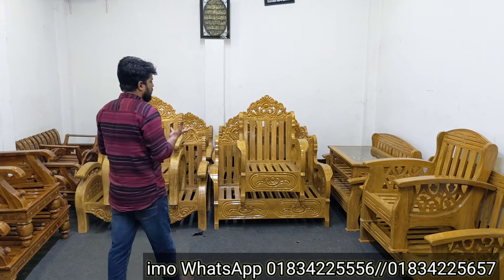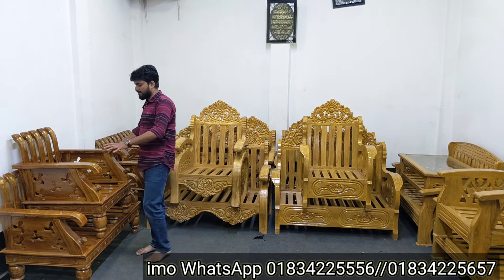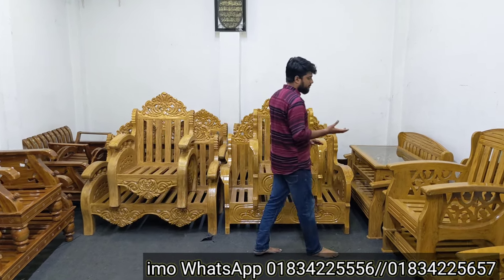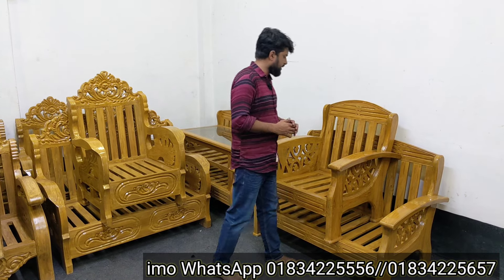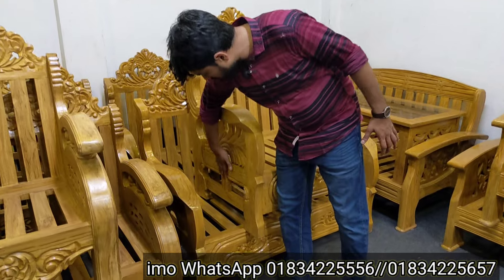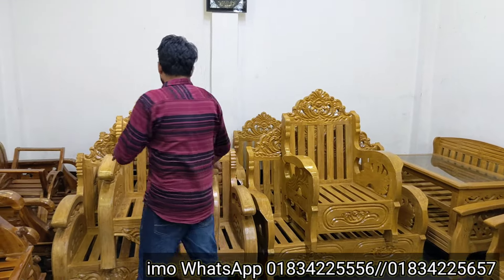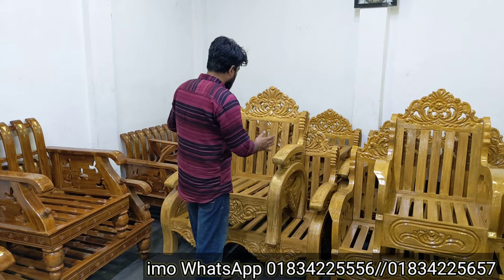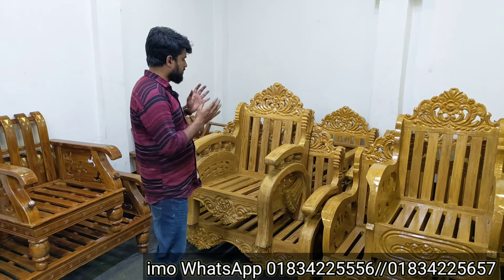আধুনিক ও স্মার্ট ডিজাইনের খুবই সুন্দর সেগুন কাঠের চারটি সোফাসেট।Smart teak wooden furniture.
আধুনিক ও স্মার্ট ডিজাইনের খুবই সুন্দর সেগুন কাঠের চারটি সোফাসেট। Smart teak wooden furniture . New model furniture.

                 ০১৯৮৭৭৭৩২৬৮ || ০১৯৮৭৭৭৩২৬৯       ( ইমু ও হোয়াটসএপেও যোগাযোগ করে অর্ডার করতে পারবেন)
ধন্যবাদ।।